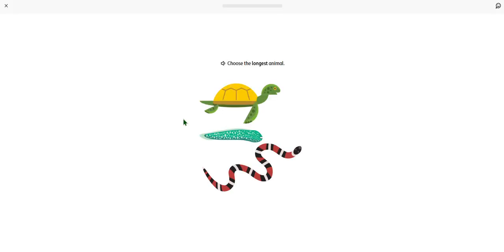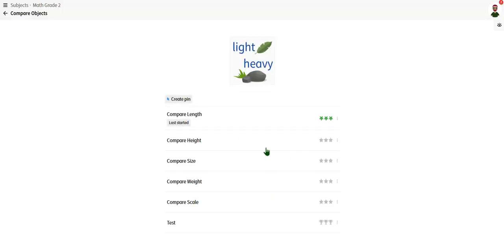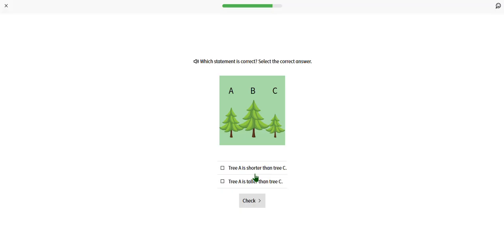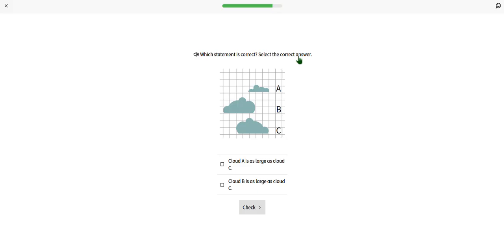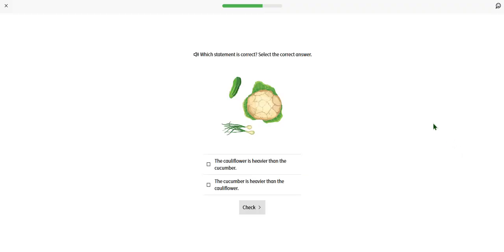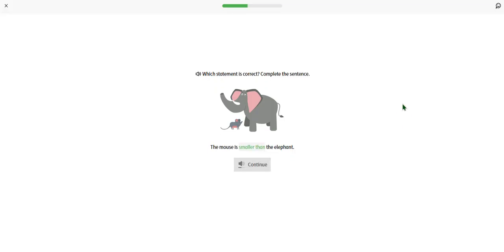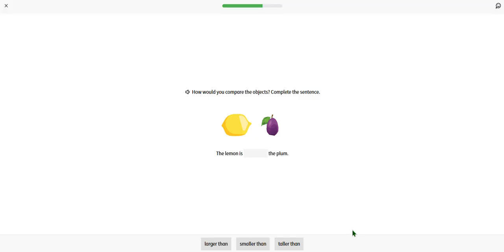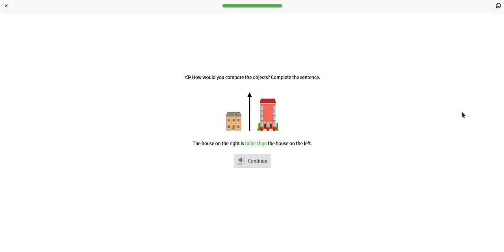Biggest to Smallest: Learn Object Comparison Skills Today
Welcome to this Turner's Tutoring math video for 2nd grade students. This lesson focuses on measurement, specifically comparing objects characteristics. We use interactive tools and math vocabulary to help learners grasp these essential concepts.